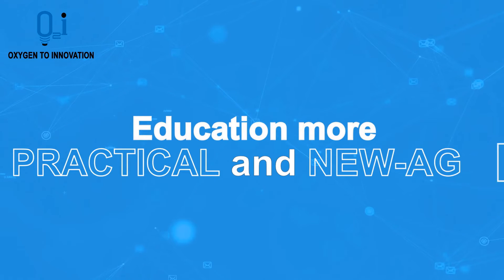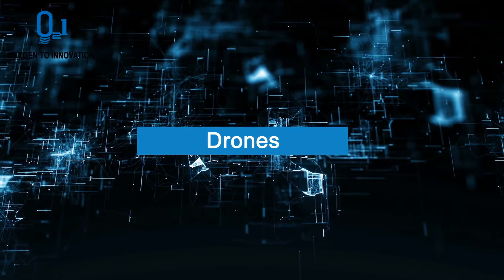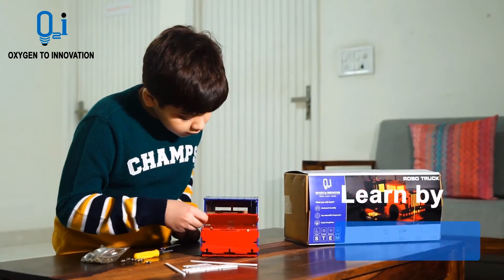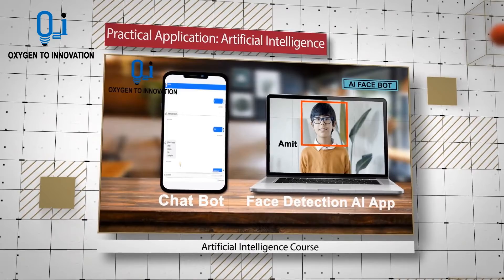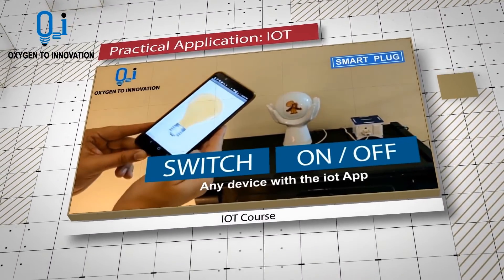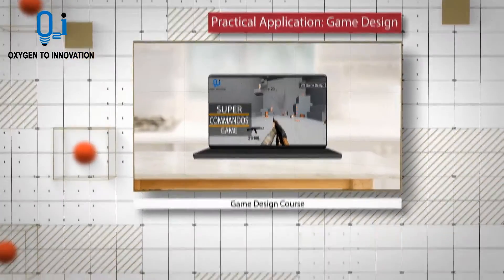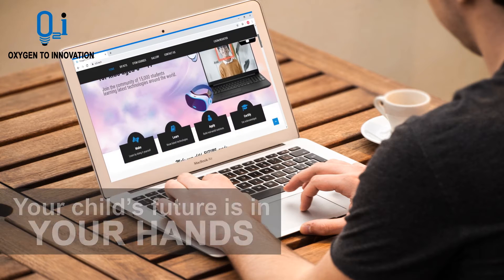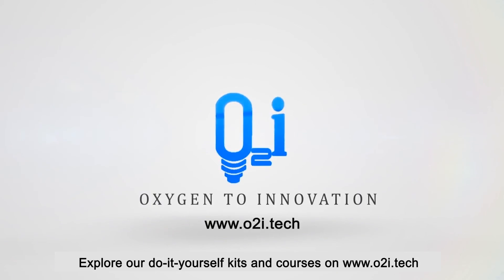O2i Courses : Learn 21st Century Technologies (Virtual Reality, Artificial Intelligence, Robotics..)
Join the community of 15000+ students across the world learning new -age technologies such as Virtual Reality (VR), Augmented Reality (AR), Artificial Intelligence (AI), Internet of Things (IoT), App based Robotics, Drones and more. These courses are specially designed for students aged 8-17 years and are focused on practical learning.

Shop at O2i at o2i.tech for more courses and do-it-yourself kits based on latest technologies such as Internet of Things (IOT), Virtual Reality (VR),  Robotics, Artificial Intelligence (AI), Augmented Reality (AR) and more.

⭐️ Follow our Instagram, Facebook, or Twitter for more updates @Oxygen To Innovation ⭐️